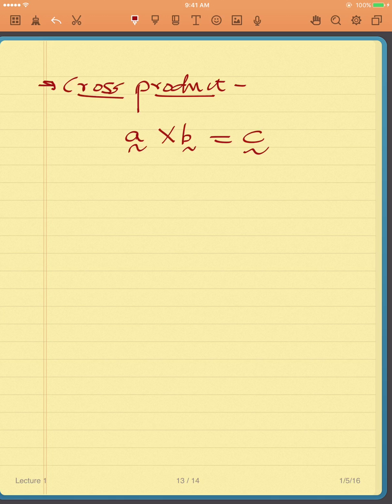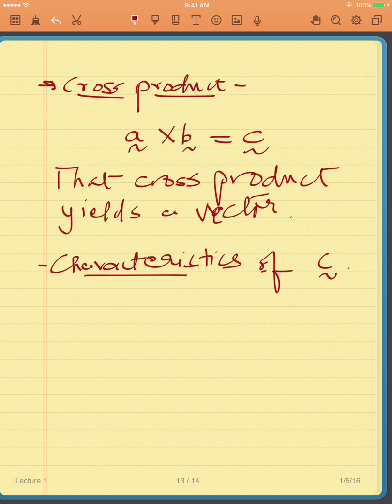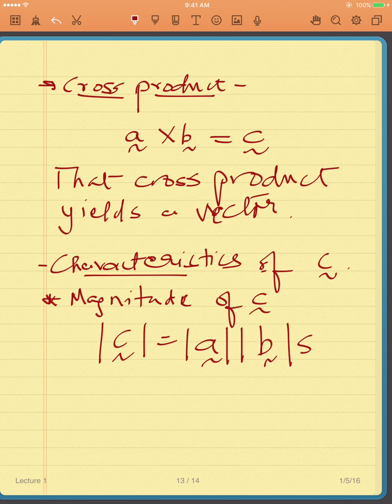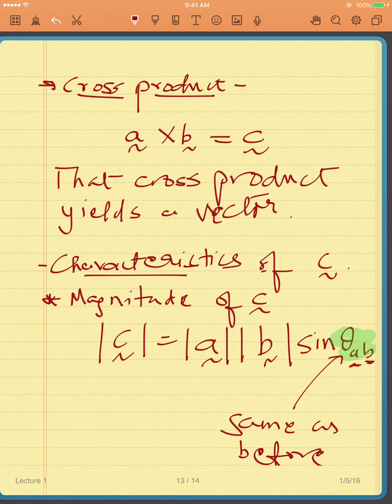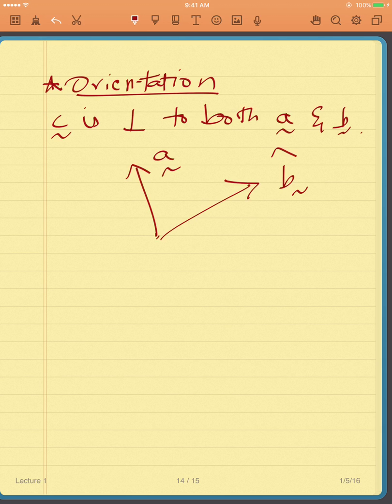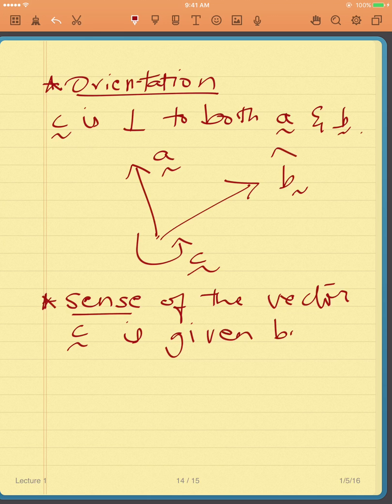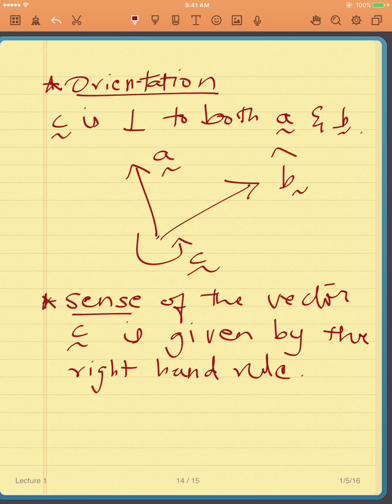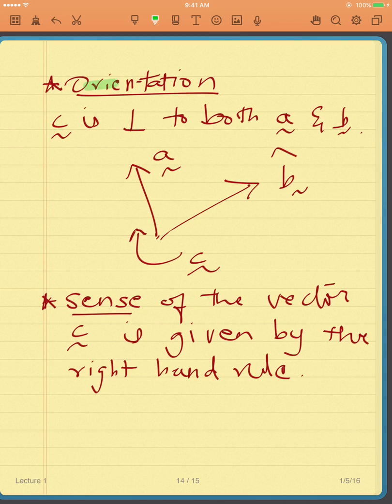ENG 102 : Lecture 2 Part 7